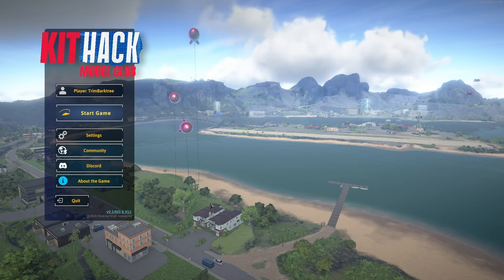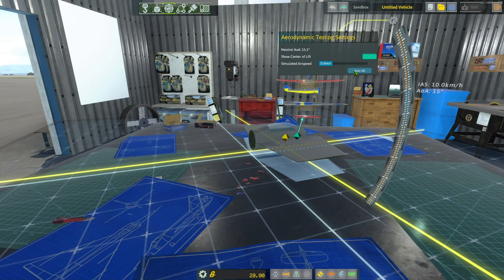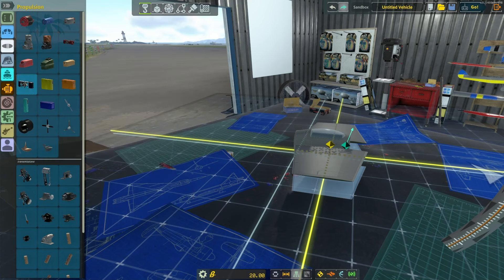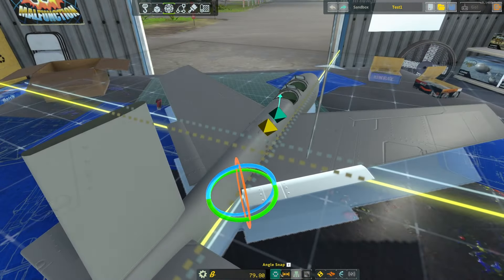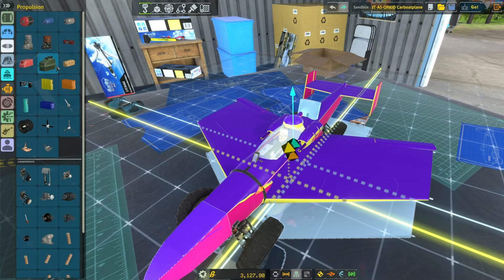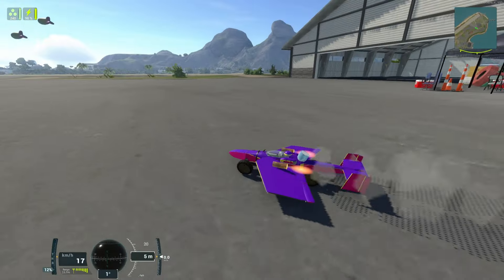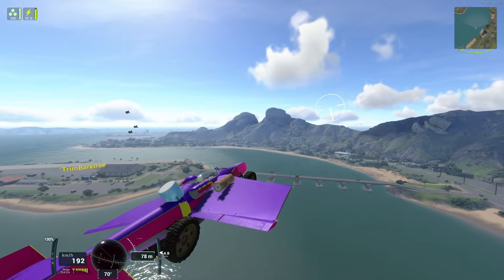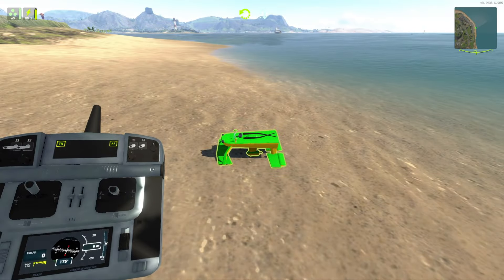KitHack Model Club - Beginner Tips and Tricks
Tips and Tricks for beginner KitHack Model Club players that you need to know!